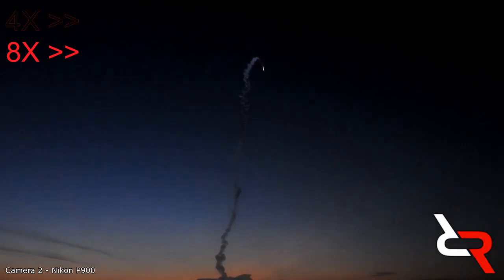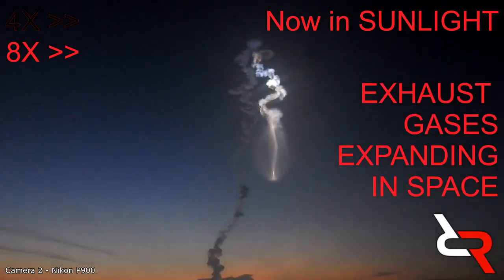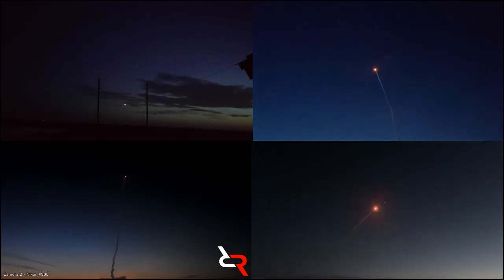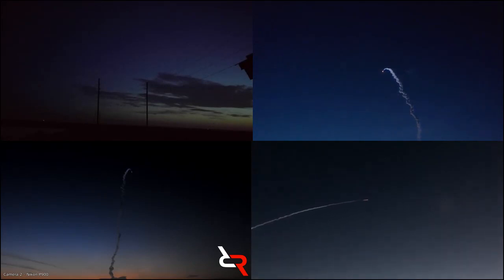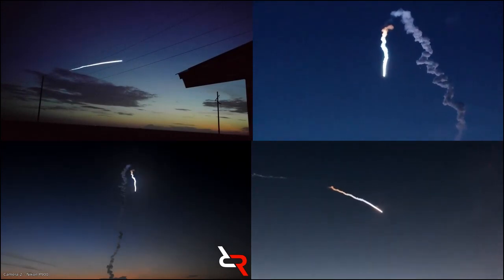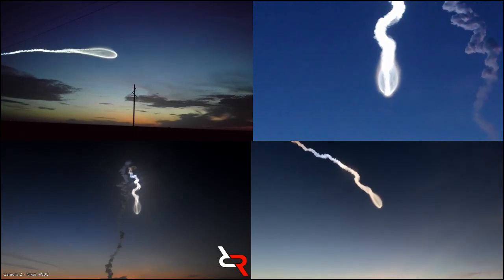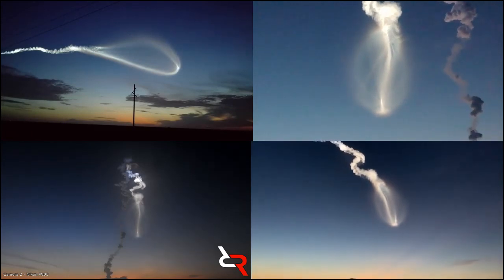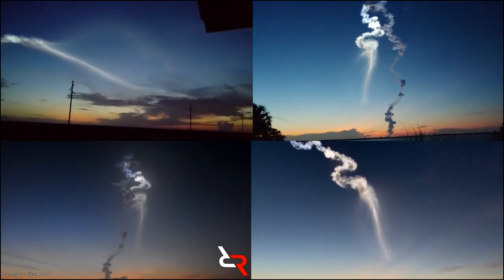How Smart is Antonio? Can he Understand What is Going on Here? Will he see a GLOBE?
An excellent proof of the GLOBE. But will FE DIM DIM see it that way?